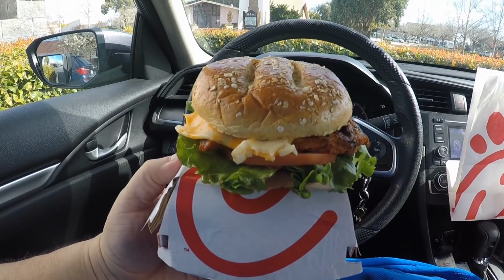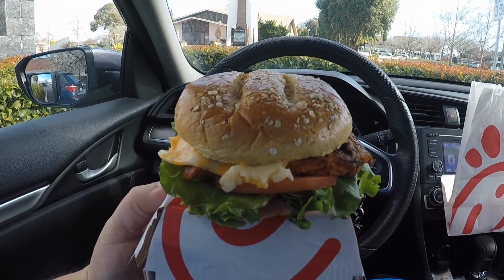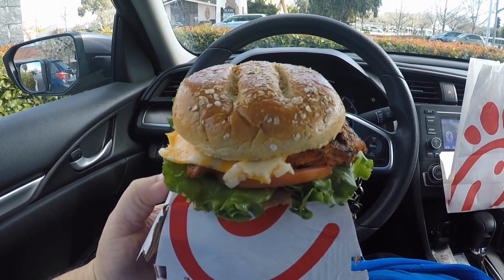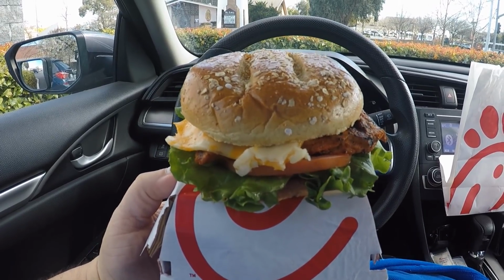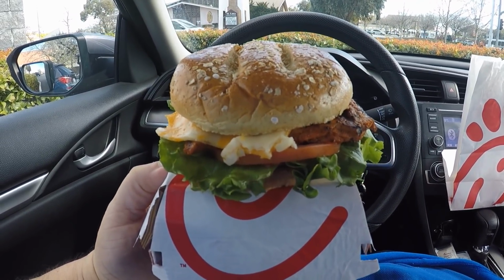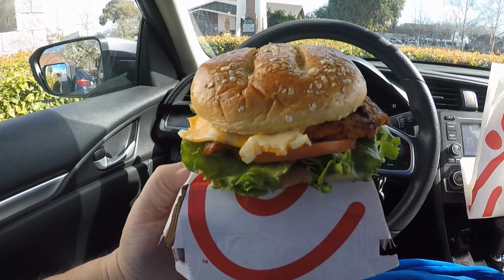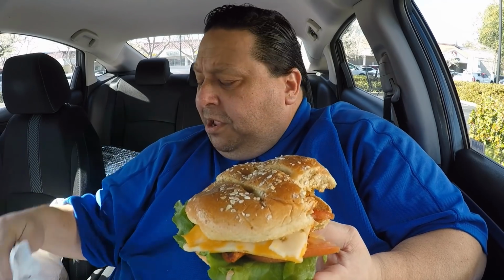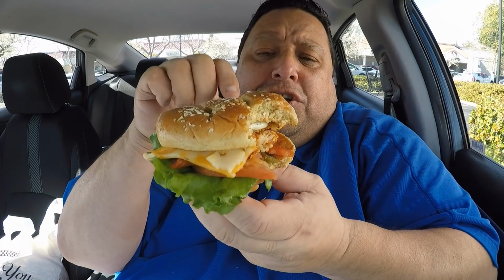Chick-fil-A Hatched a New Grilled Spicy Chicken Deluxe Sandwich!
Grilled Spicy Deluxe!
A boneless breast of chicken marinated with a blend of peppers and grilled for a tender and spicy taste, served on a toasted multigrain brioche bun with Colby-Jack cheese, Green Leaf lettuce and tomato. Served with Cilantro Lime Sauce.

ES_The Walk of Huggy Bear - Duke Herrington
YouTube creators. This license allows you to synch Epidemic Sounds
music with all videos that are uploaded to a YouTube Channel.